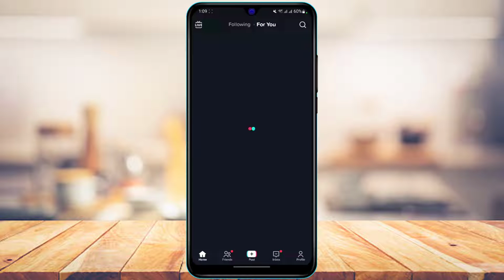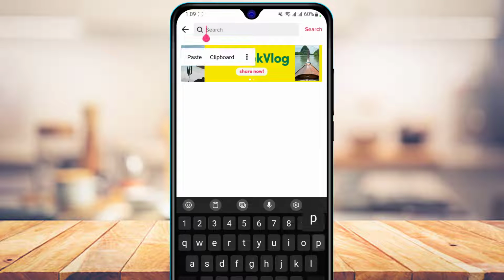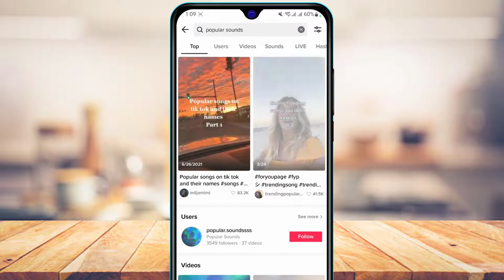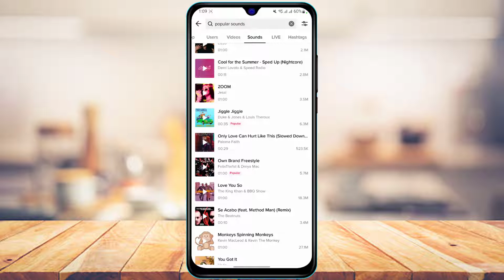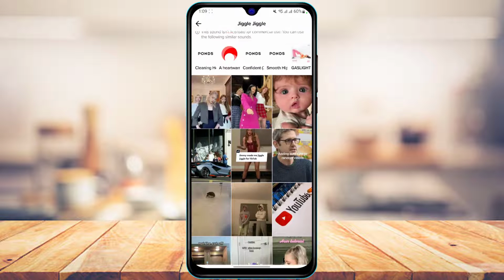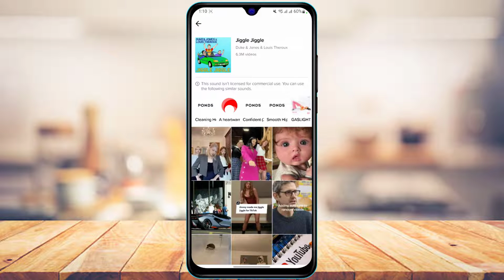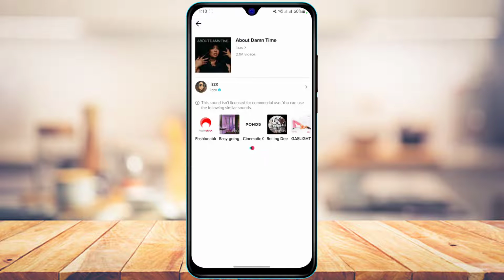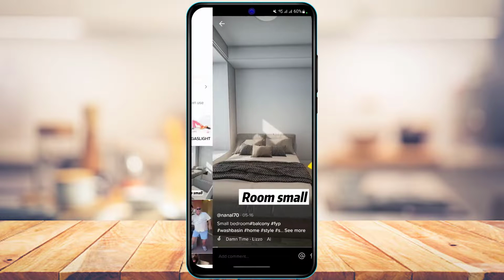Find Trending Tiktok Sounds !! Easy Steps (2022)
This video guides you in an easy step-by-step process to find trending sounds on TikTok.

Follow these simple steps:
1. Update the TikTok app to the latest version
2. Open TikTok and login to your account
3. Tap on the Discover (search) icon on the top right
4. Search for the keyword "popular sounds"
5. Select the option called Sounds from the menu
6. Here, you will be able to see a list of all the popular sounds or songs on TikTok.

0:00 Introduction
0:21 Update TikTok App
0:39 How to Find Trending Sounds on TikTok
1:18 Use Popular Sounds
1:57 Outro: Final Verdict